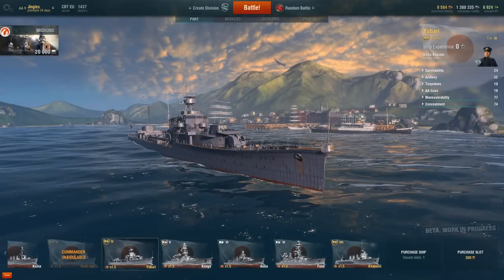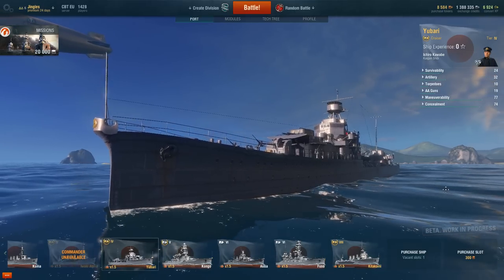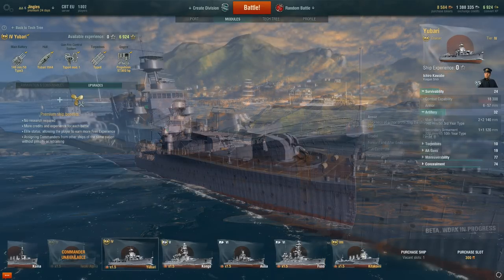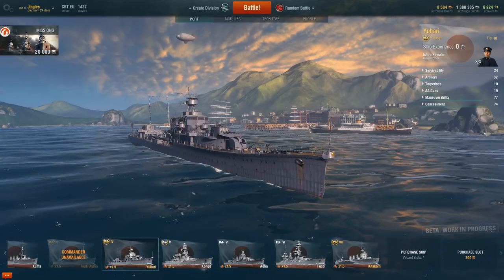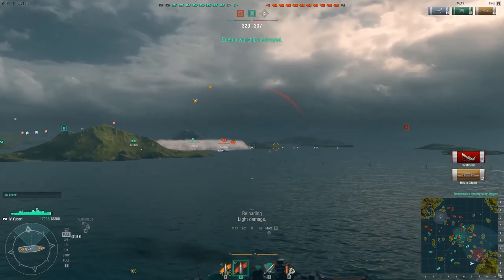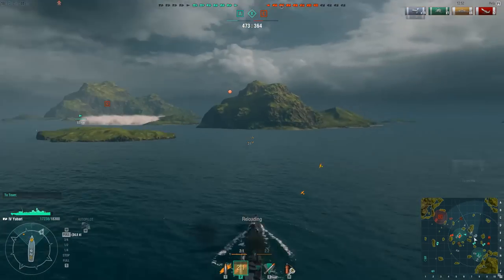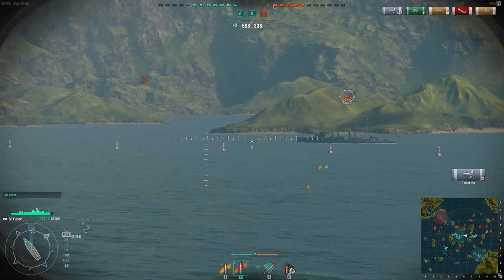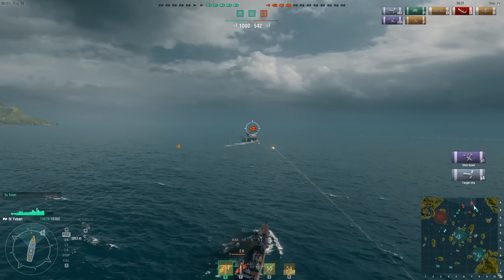World of Warships - Yubari Class Cruiser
Now that you can buy access to the World of Warships CBT via the Wargaming.net premium shop I'm going to take a more in depth look at one of the three CBT access tickets you can buy, the Yubari experimental Light Scout Cruiser.

Speaking of experiments, this video should be viewable at 60fps.  Consider this a trial run, if there are no significant problems I'll be doing more 60fps uploads in future.